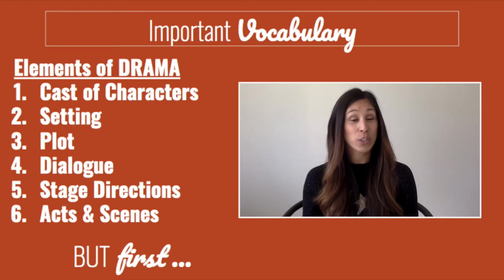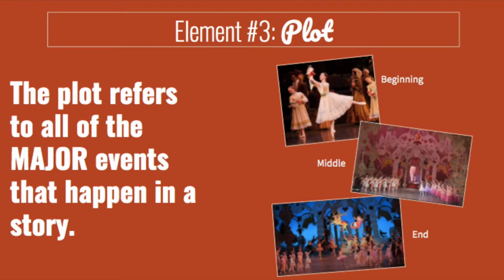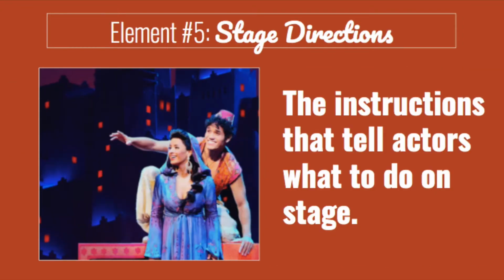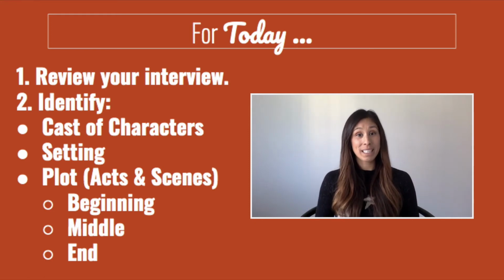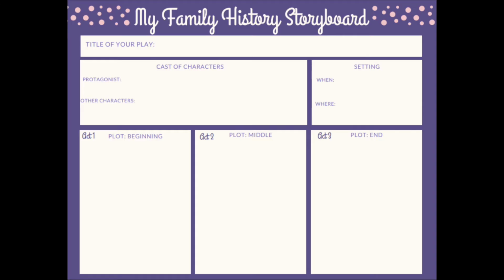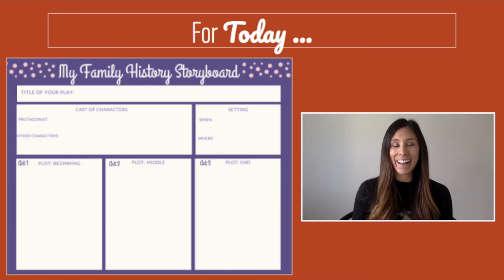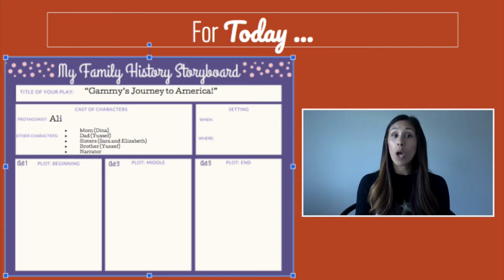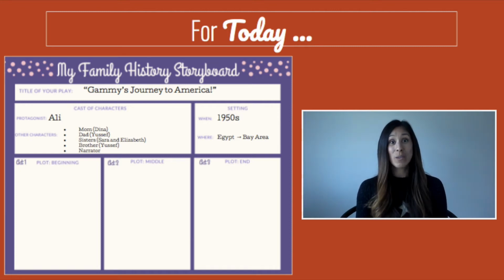Writing Workshop: Wednesday, May 20th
Today, we will use our family history interviews to create storyboards for our scripts!